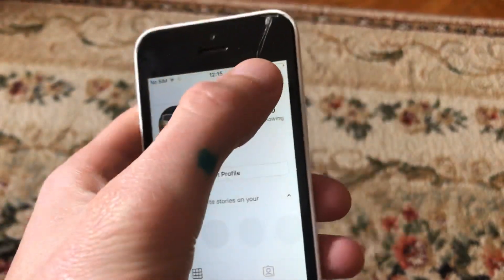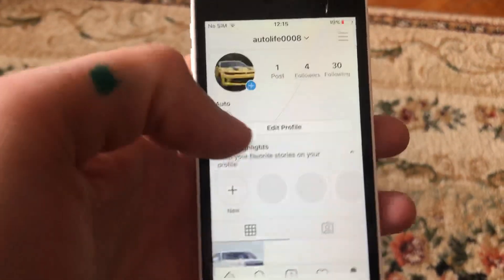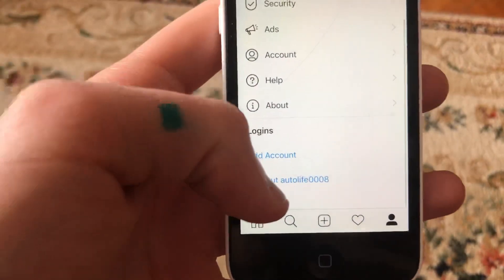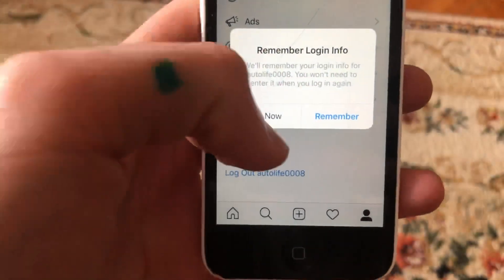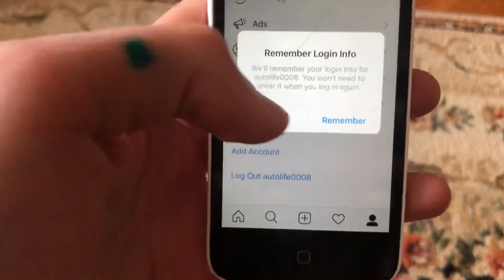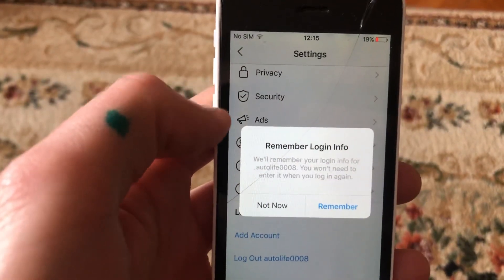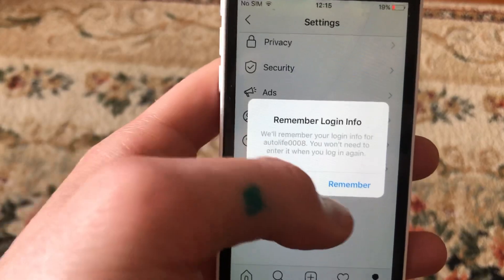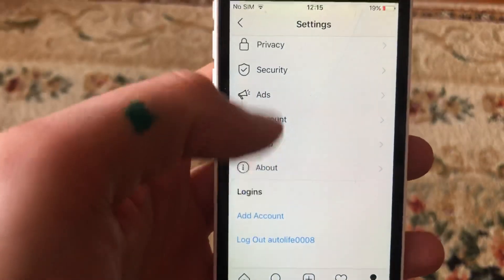Sign Out From Instagram Account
If you don’t know Sign Out From Instagram Account , this video is for you.